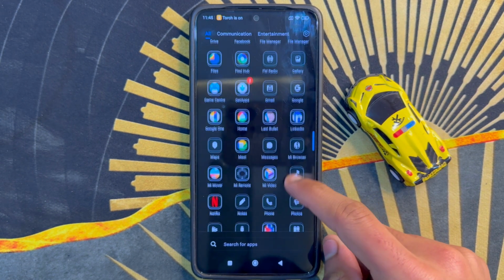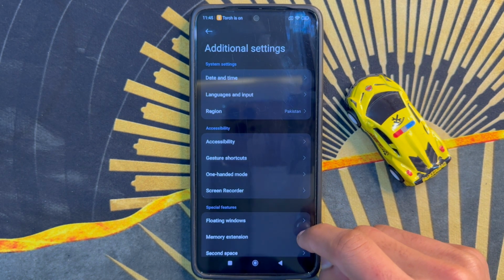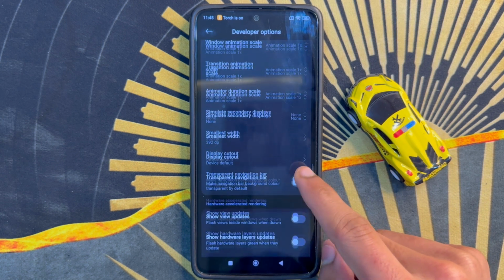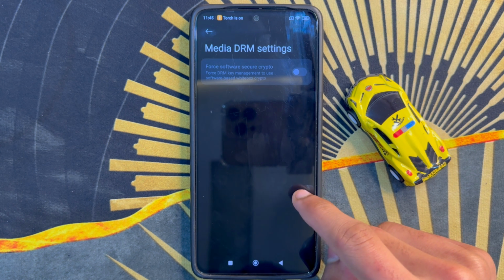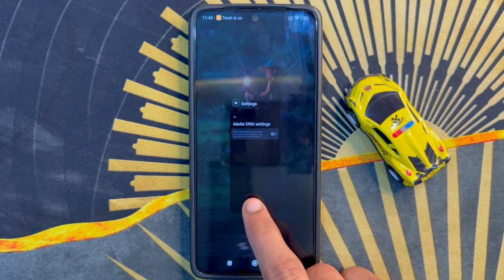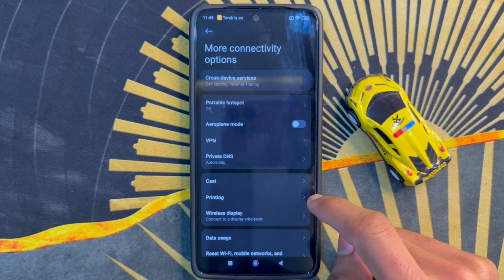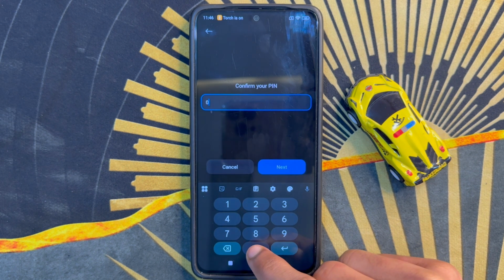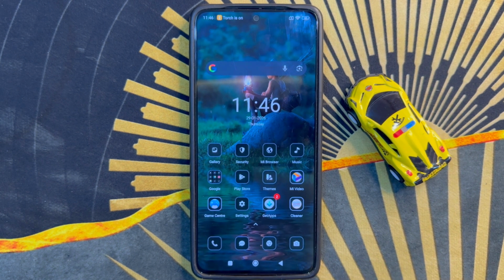How to Fix “Media Keeps Stopping” Error on Poco M8 | Media App Crash Issue Solved